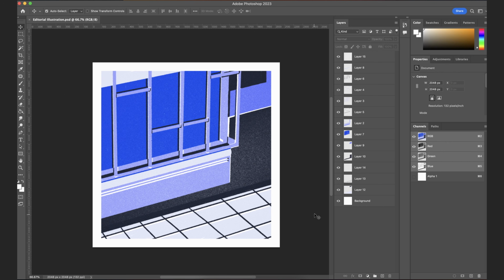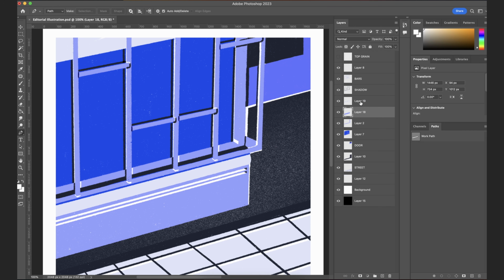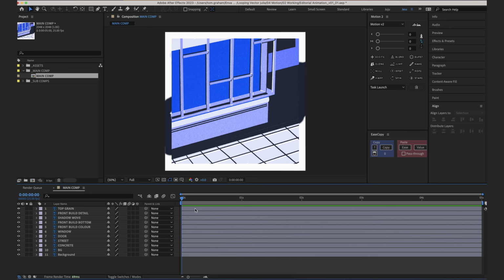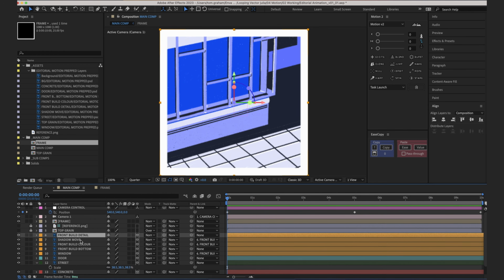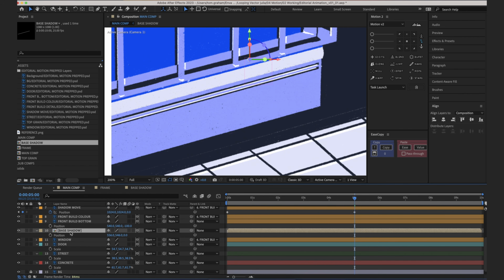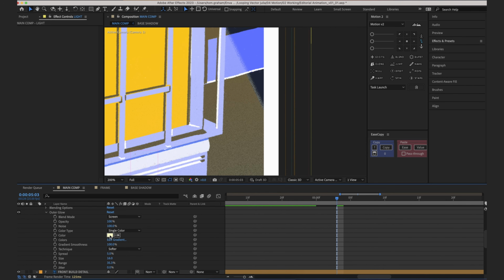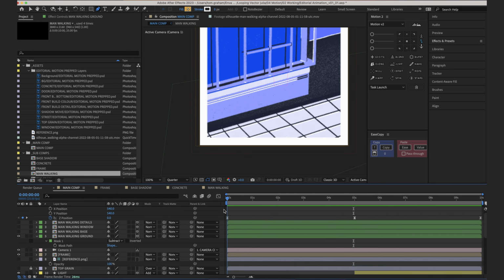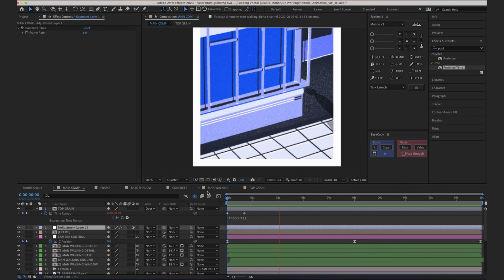Animate an Illustration in After Effects | FULL WORKFLOW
Want to be a professional motion designer? You need to learn how to take a PSD illustration and bring it to life with animation. Join Jess and learn the full illustration-to-animation workflow in Adobe Photoshop and Adobe After Effects. ► Envato, the must-have subscription for any creative

Download the layered PSD of the editorial illustration by Julia Chetwood to follow along

00:00:00 Animate an Illustration
00:02:22 Get Seriously Creative With Envato Elements
00:02:44 Preparing Artwork in Photoshop
00:19:44 Preparing Artwork in After Effects
00:27:44 Adding a Camera in After Effects
00:35:30 Animating the Shadows in After Effects
00:41:34 Adding Creative Animation
00:51:19 Adding Background Grain
00:55:46 Deliver Your Best Work Faster With Envato Elements
00:56:17 Animating a Walking Man Shadow

Envato Tuts+
Discover free how-to tutorials and online courses. Design a logo, create a website, build an app, or learn a new skill

► Explore Envato's full stack of AI tools, all included in your subscription